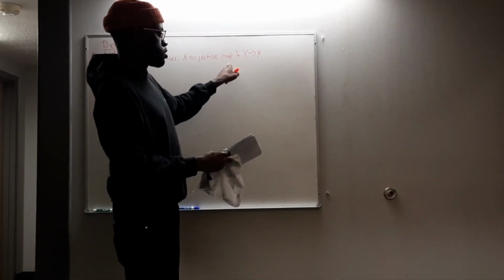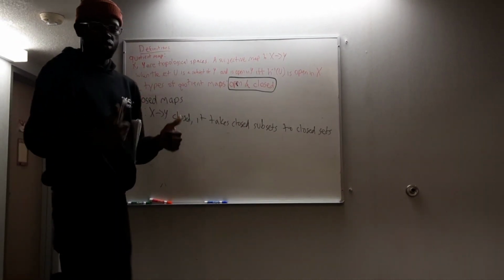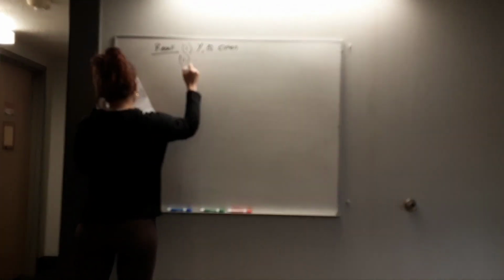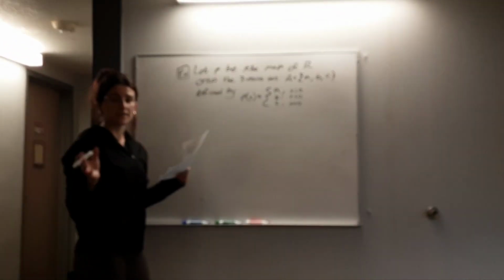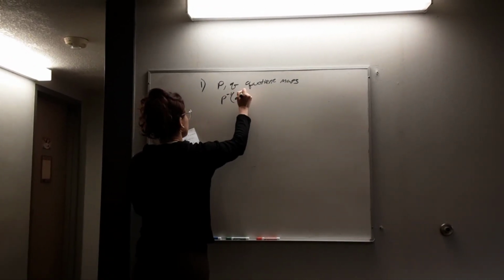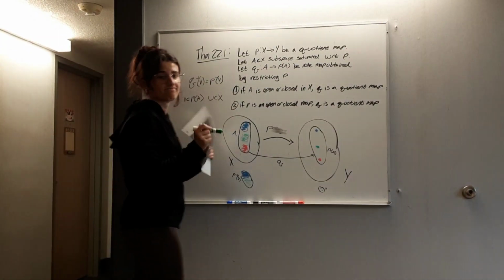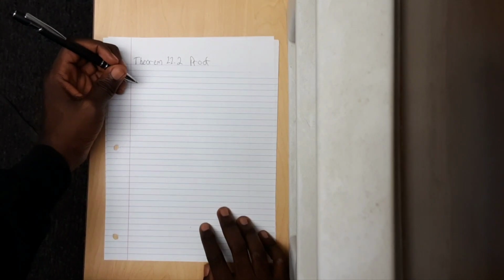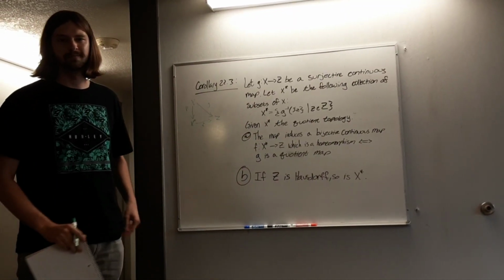Math 145 Group 5: The Quotient Topology